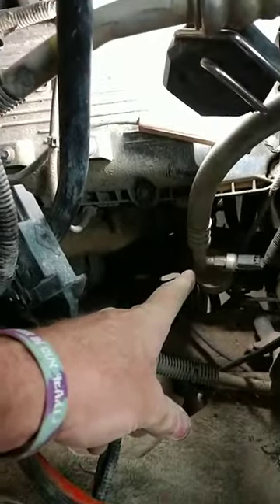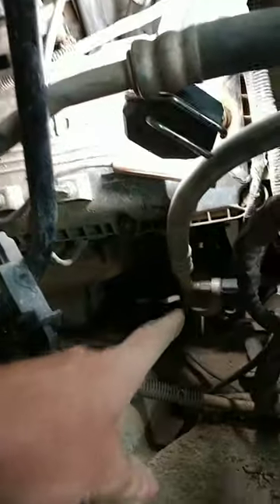How Engineers Keep Mechanics Miserable (Part 287)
Built Tough